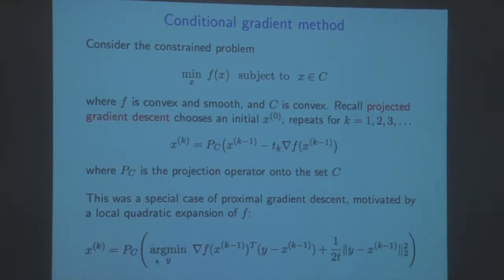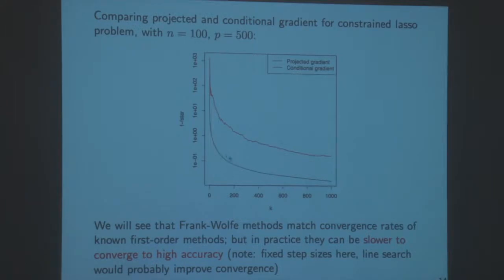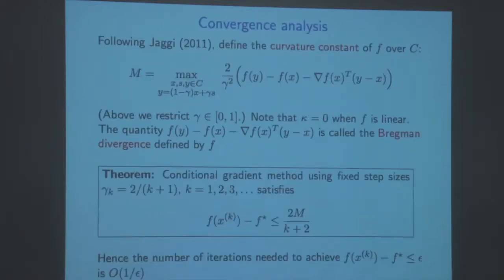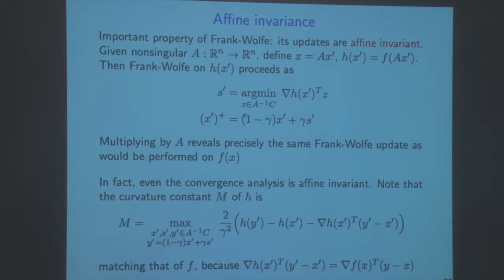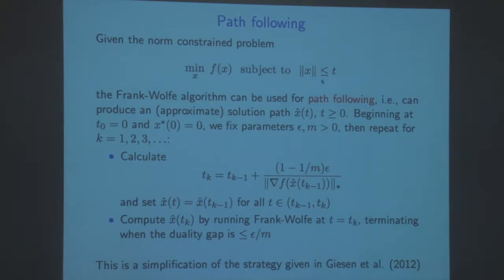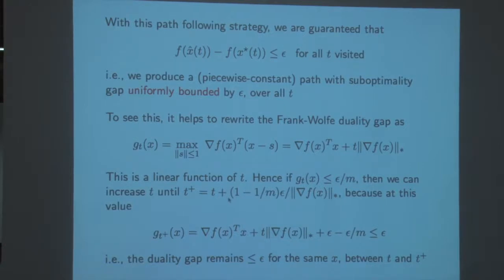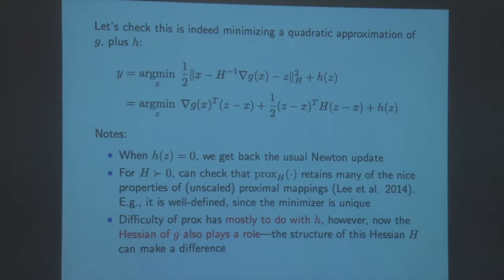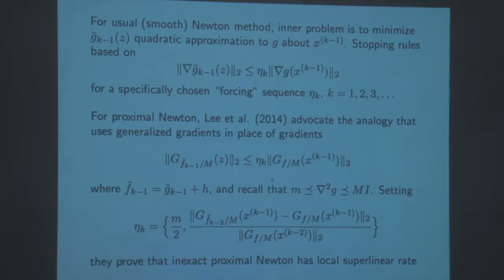Lecture 24 Proximal and Projected Newton Methods